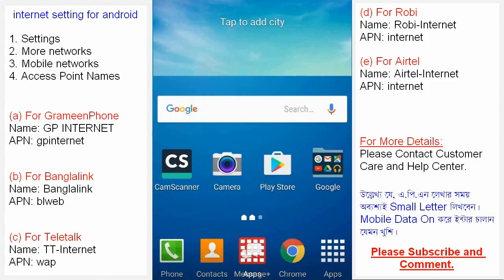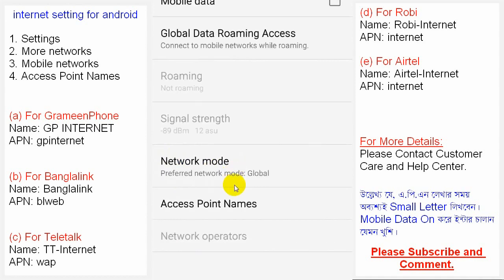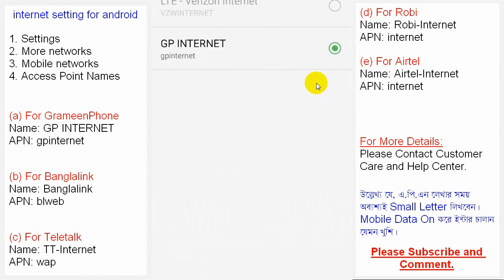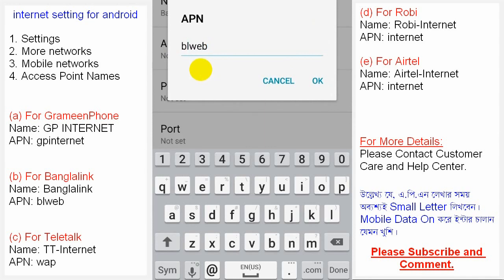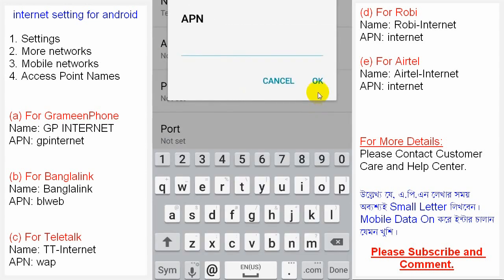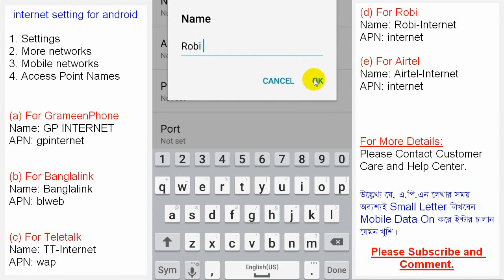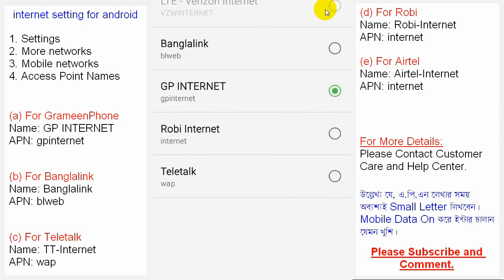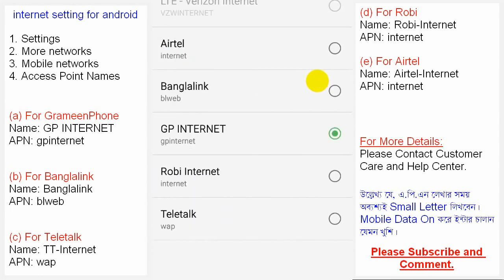Internet settings for all android mobile | Earning from Learning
Internet settings for android, Internet settings for grameenphone banglalink teletalk robi and airtel. About all mobile phone operator's of Bangladesh have been configured by the way. If any mistake go to the nearest customer care for more details. Internet settings for android and all mobile phone.

Internet setting for gp, Internet setting for banglalink, Internet setting for teletalk, Internet setting for robi, Internet setting for airtel,

How to setup Internet settings for Grameenphone, Banglalink, Teletalk, Robi and Airtel. You can configure Internet settings for Android and all mobile handsets.

ইন্টারনেট সেটিং করুন অতি সহজে যেকোন এ্যান্ড্রয়েড মোবাইলে। গ্রামীণফোন, বাংলালিংক, টেলিটক, রবি এবং এয়ারটেল কাষ্টমারদের জন্য।